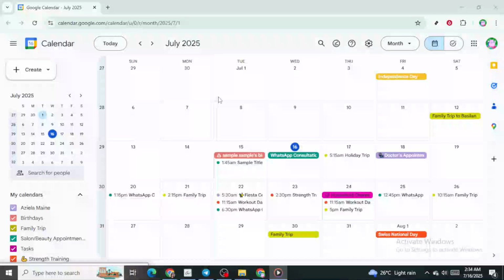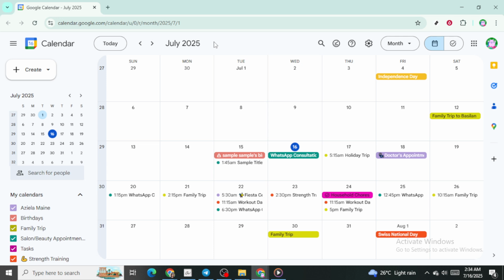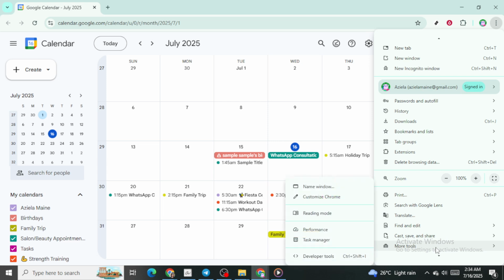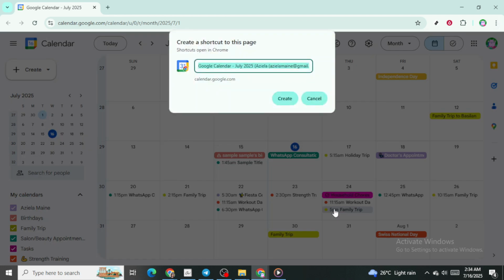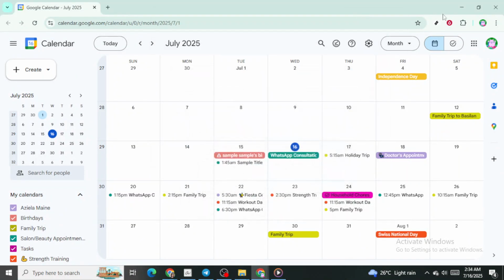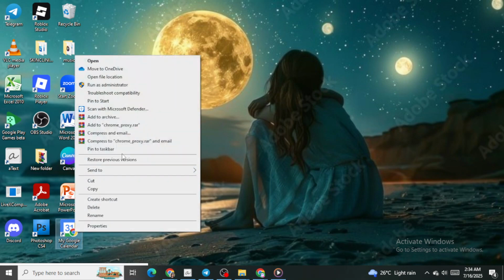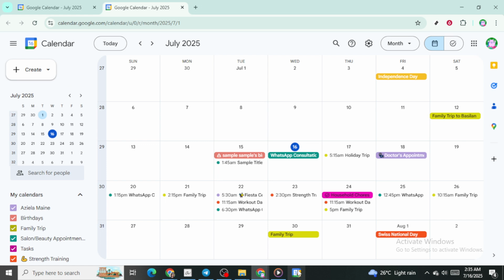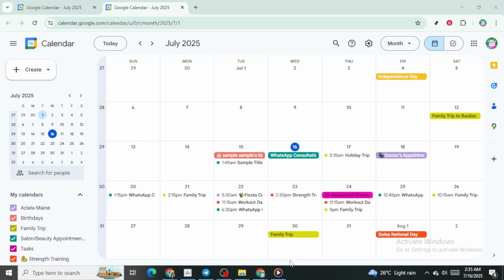How To Add Google Calendar To The Taskbar [2026 Guide]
In today's video we cover google calendar, add google calendar to taskbar, pin google calendar to taskbar, google calendar shortcut, how to use google calendar, taskbar tips, google calendar tutorial, windows taskbar, productivity tools, calendar app, google workspace, desktop shortcut, google apps, calendar hacks, google calendar desktop